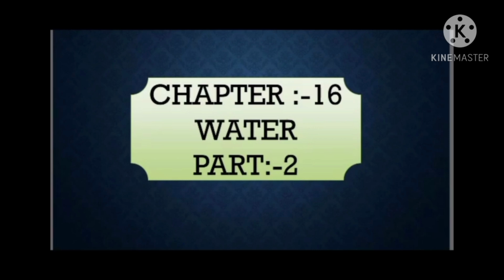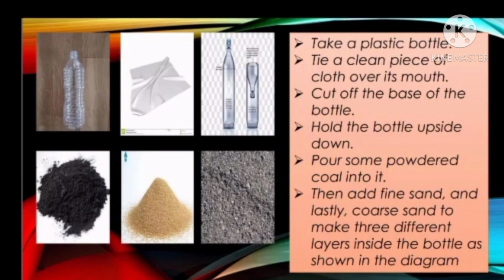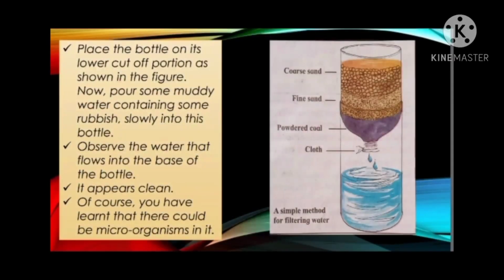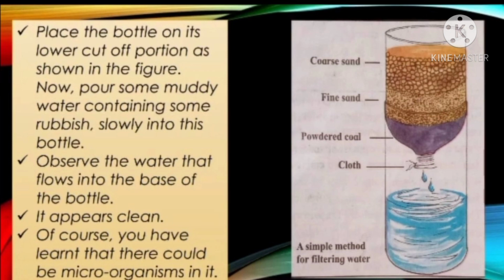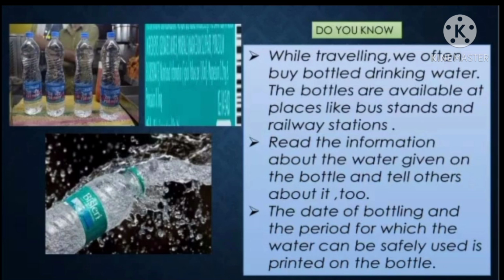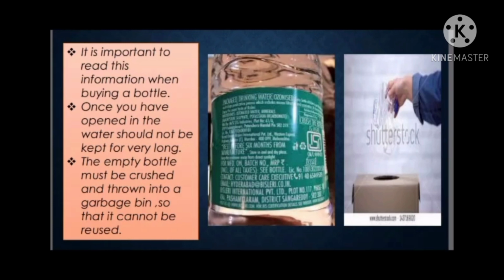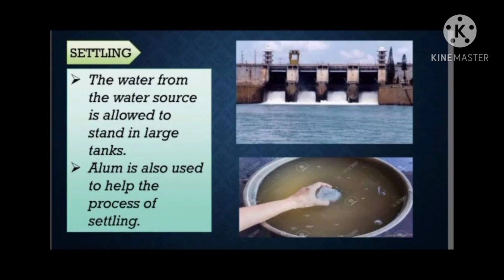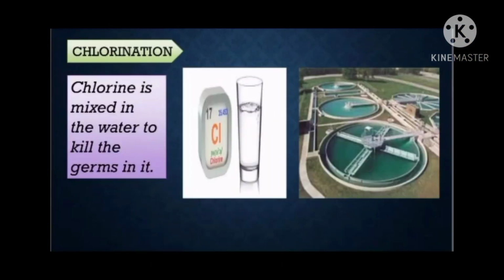Evs 1 Lesson(4)